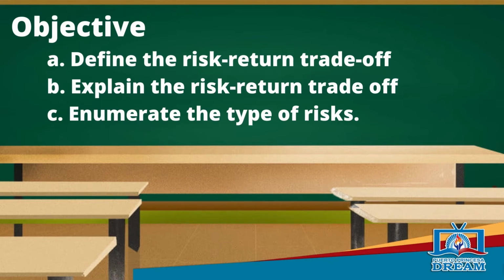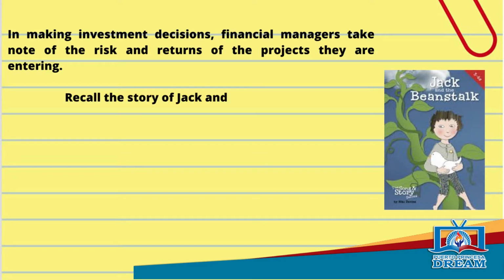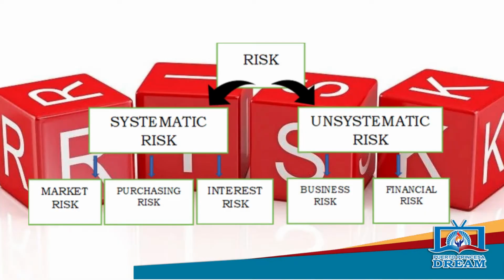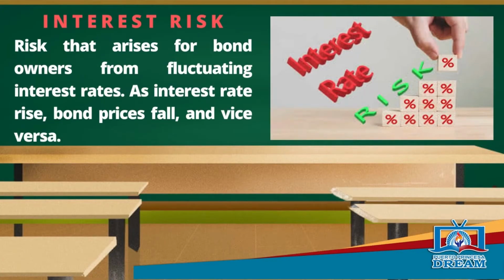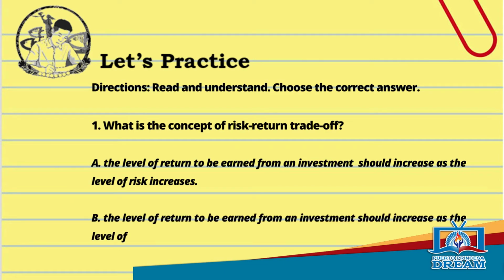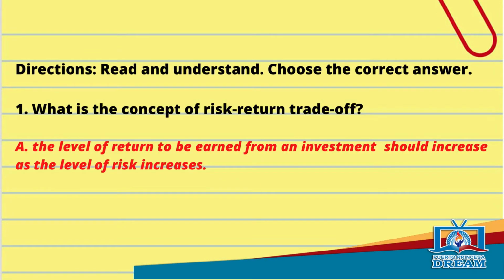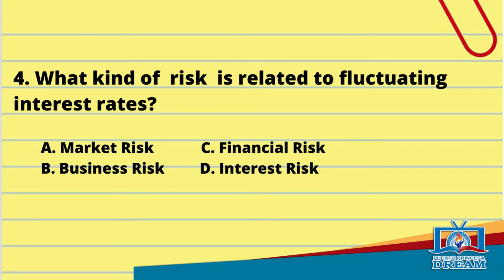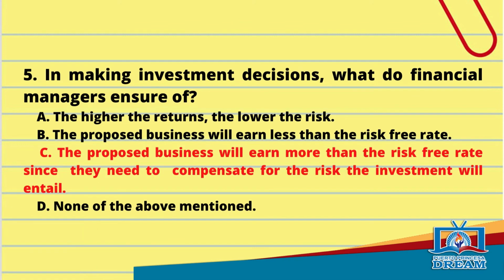Business Finance2 Quarter2 Week1 Episode2 Risk Return Trade Off